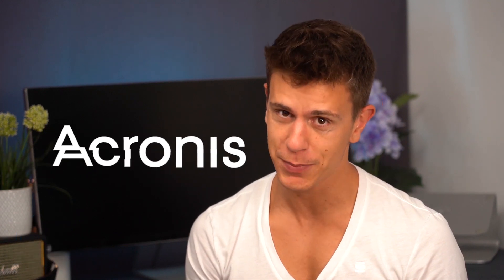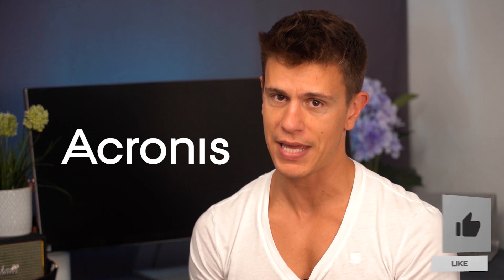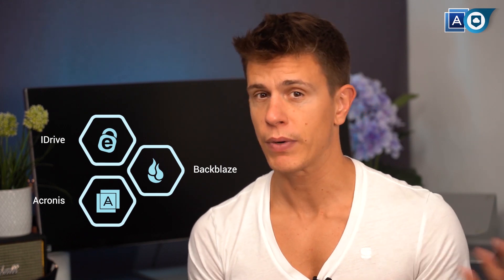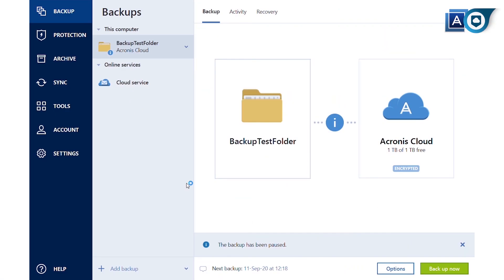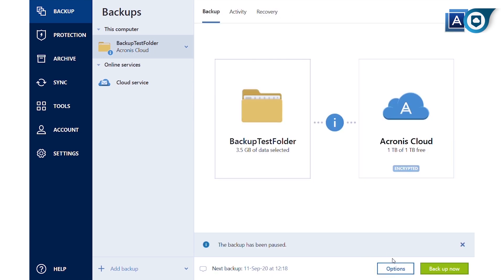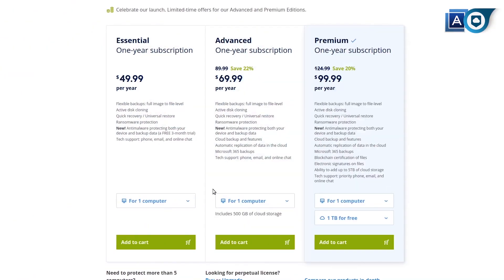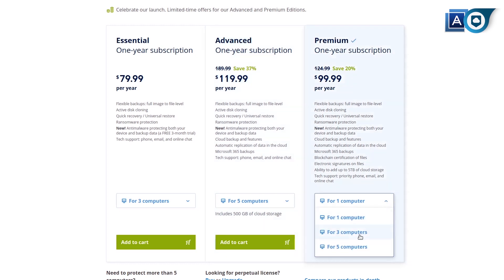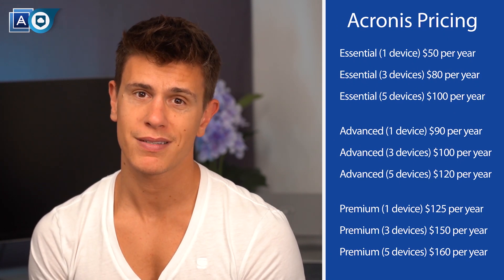Acronis - True Image Cloud Backup Review: What Keeps It From the Top Spot?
Acronis is one of the better backup providers out there and ranks among our favorites. However, its high-ish price point and cluttered interface keep it from the top spot. Join us as we go over the main points of Acronis True Image 2021.

0:27 Acronis yearly update

0:53 What makes it great
1:37 Interface and usability
2:15 Price
3:39 Conclusion